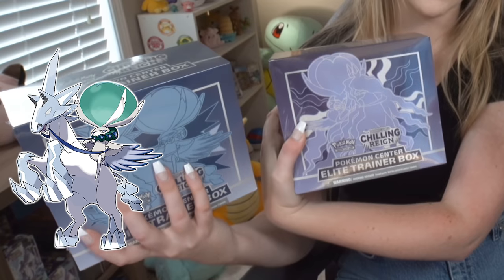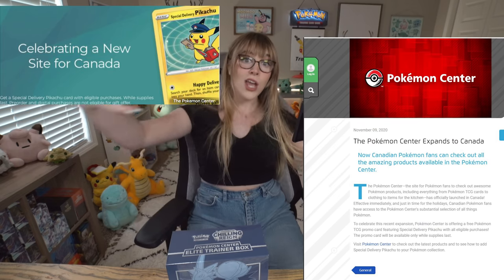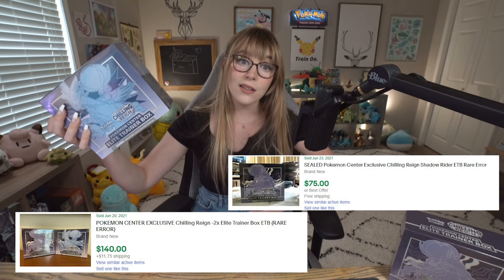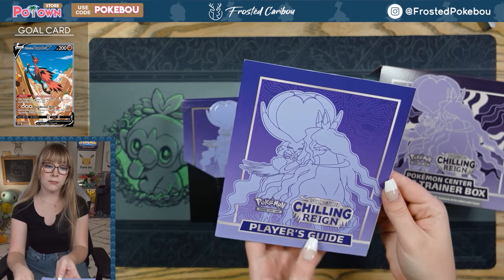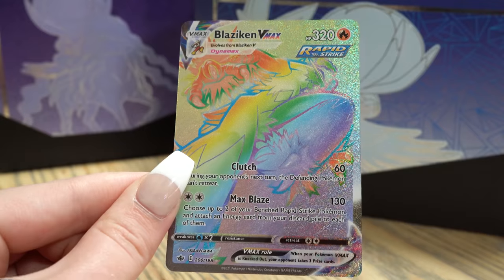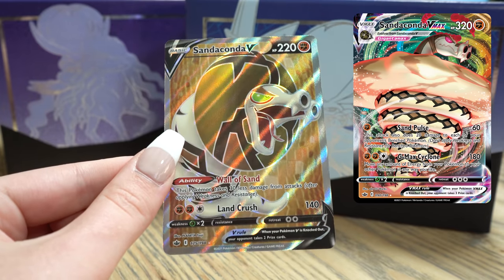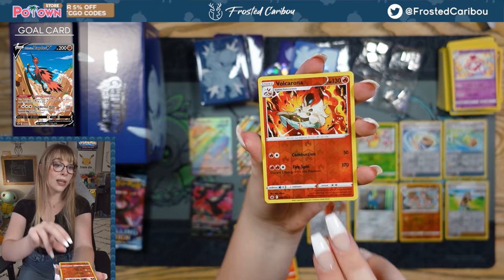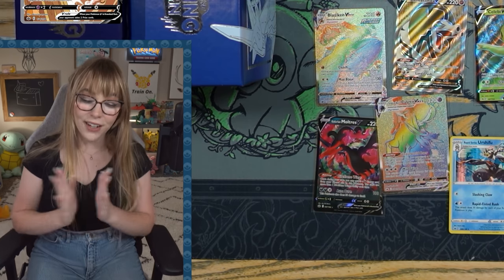Opening 2 Pokemon Center Exclusive Elite Trainer Boxes!!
Timestamps:

0:00 - Intro
1:04 - Bou Rant
12:44 - Conclusion of Rant
15:49 - Opening